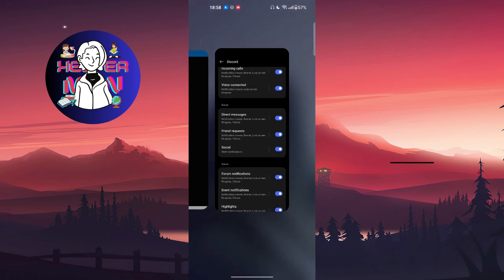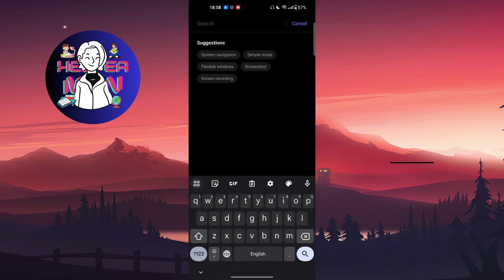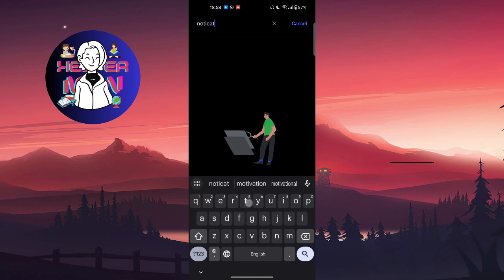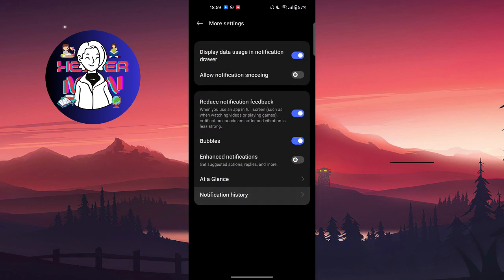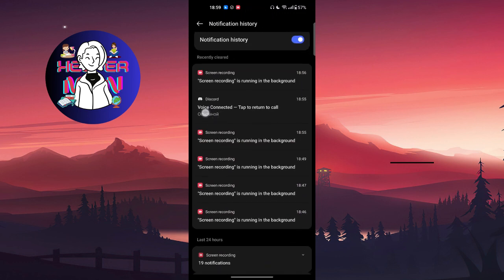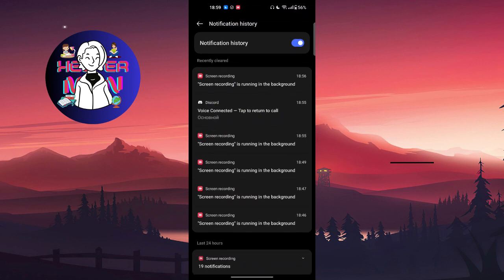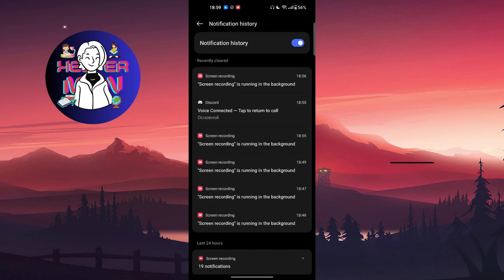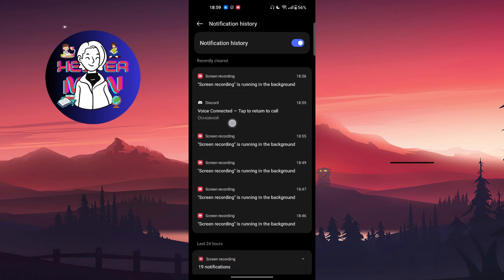How To See Deleted Messages On Discord On Mobile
This video name is: How To See Deleted Messages On Discord On Mobile